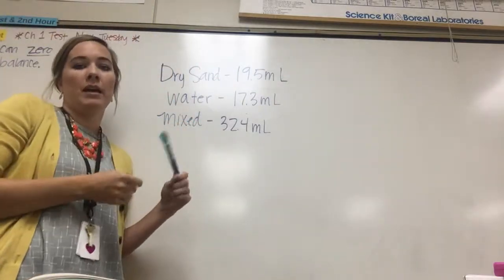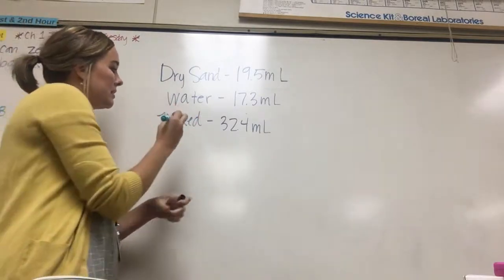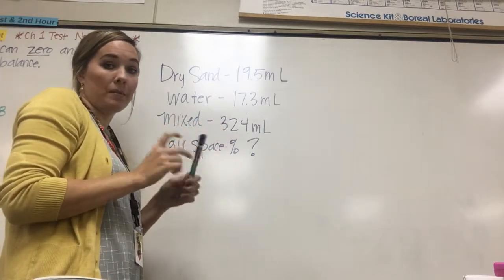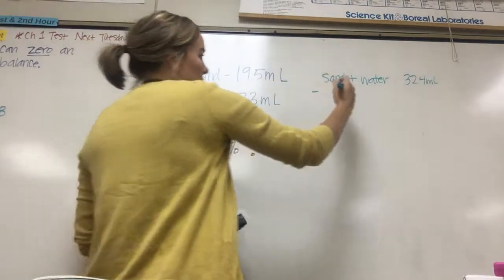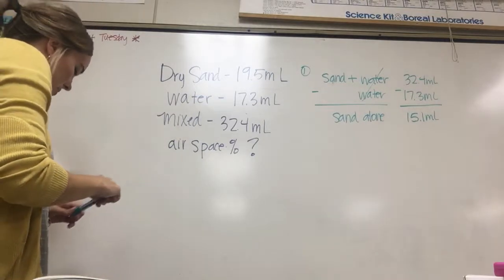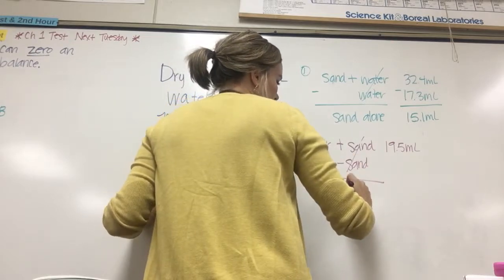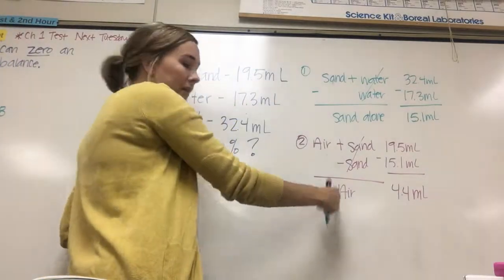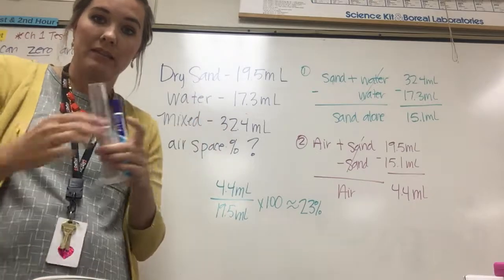IPS Chapter 1 Air Space Practice Problem